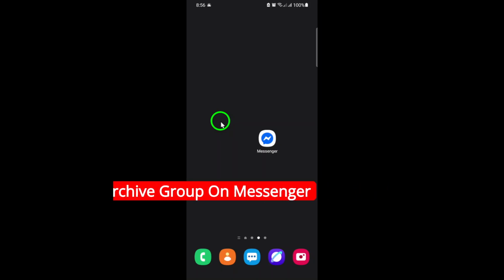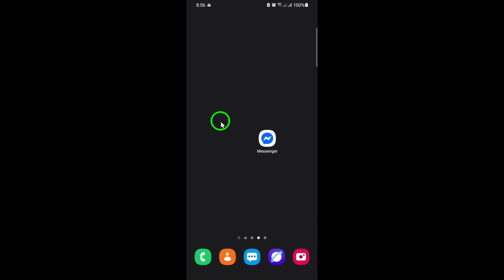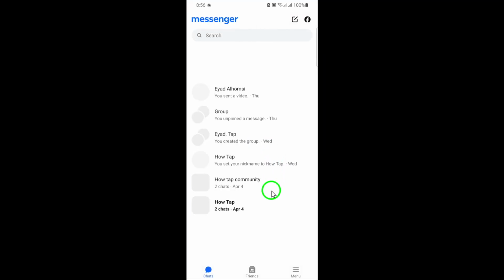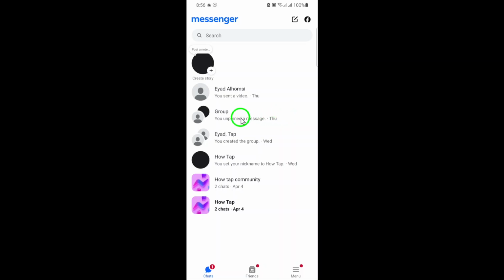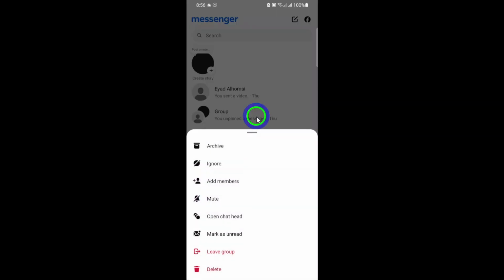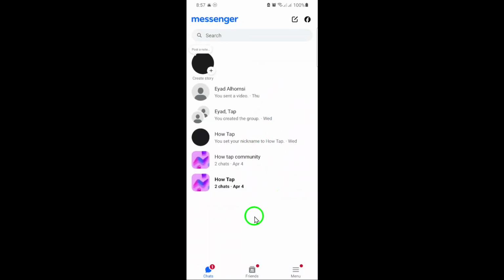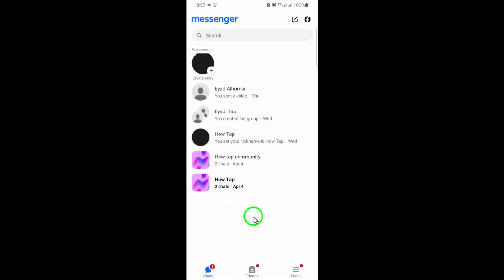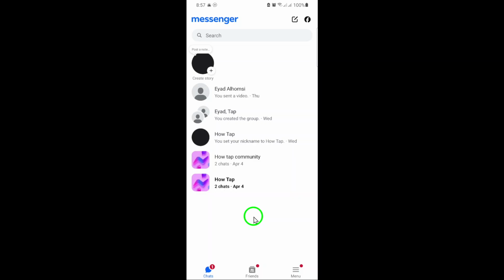How To Archive Group On Messenger (Updated)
Learn how to archive a group on Messenger with this quick and easy guide. Keep your Messenger organized by archiving groups you no longer need but don't want to delete. Follow these simple steps to archive any group in the updated Messenger app:

1. Open Messenger App

2. Tap and hold the Group you want to archive

3. Tap Archive from the pop-up options

Timeline:
00:00 Start
00:12 How to do it
01:05 End